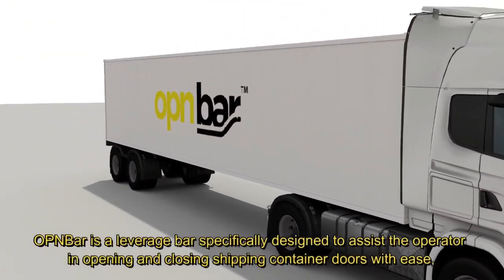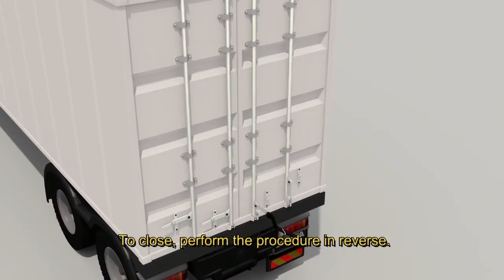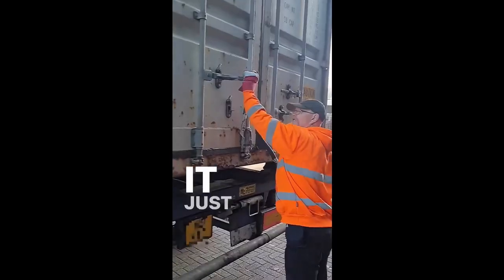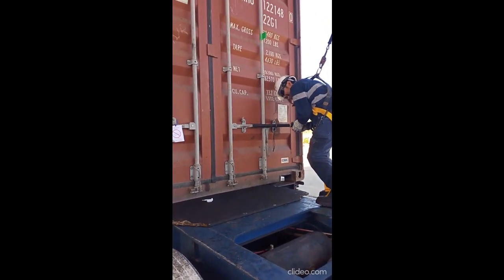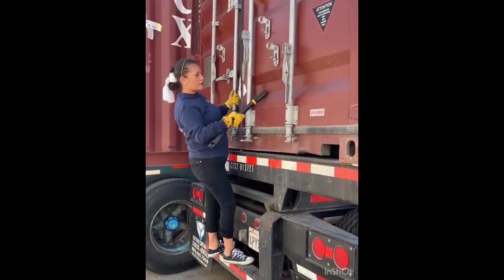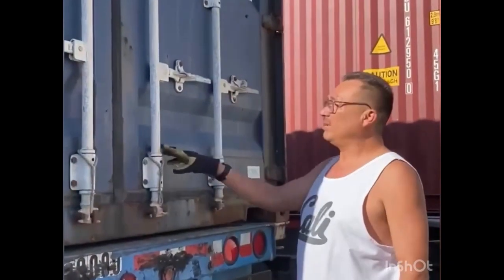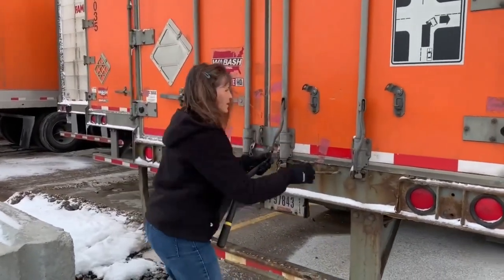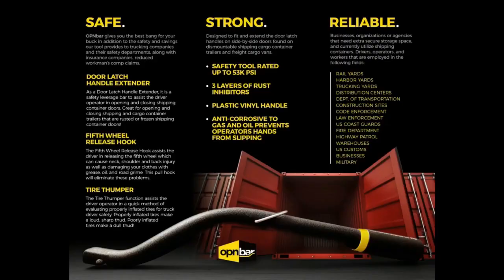Shipping Container Door Handle Extension - OPNBar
Shipping Container Door Handle Extender is a safety leverage bar to assist the driver operator in opening and closing shipping container doors. Great for opening/closing shipping and cargo containers that are iced over!

Our shipping container tool can simplify the opening/closing of shipping containers in freezing or wet conditions. It's versatility can also help to open rusted or worn out containers.

Our 3 in 1 shipping container tool gives you the best bang for your buck in addition to the safety and savings our tool provides to trucking companies and their safety departments, along with insurance companies, reduced workman’s comp claims.

Did you know that cargo and insurance companies lose billions a year due to operator injury? We introduce  3 Trucker Tools in 1! A shipping container safety hand leverage tool, designed for opening and closing trucking and shipping containers, a Tire Thumper, and 5th Wheel Pull Hook, designed with the safety of the driver, operator, and worker foremost in mind.